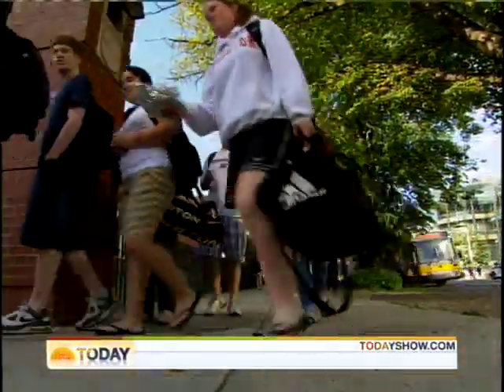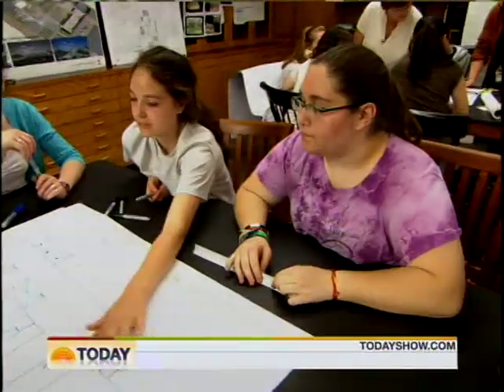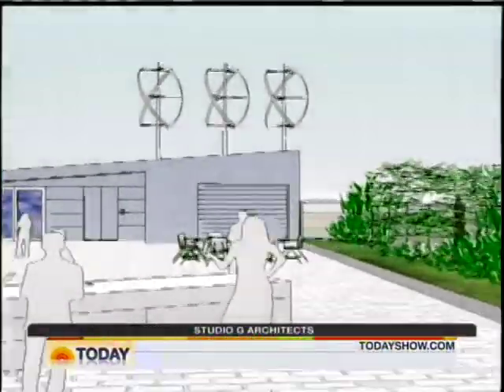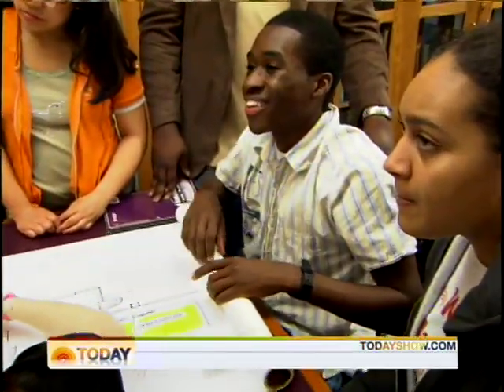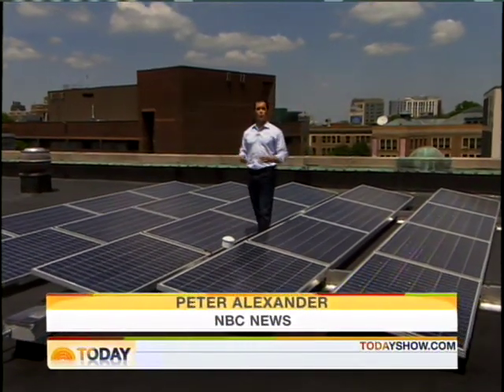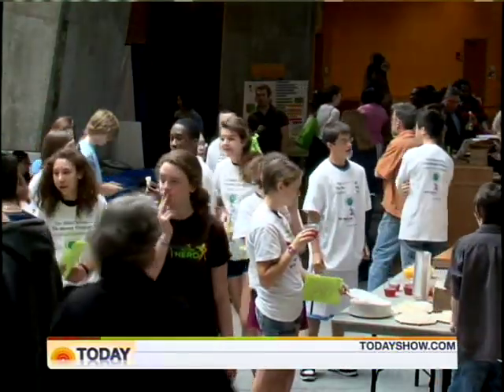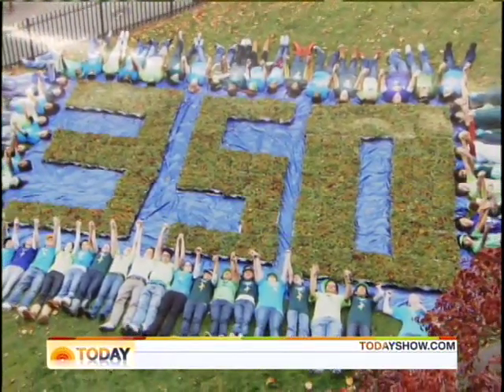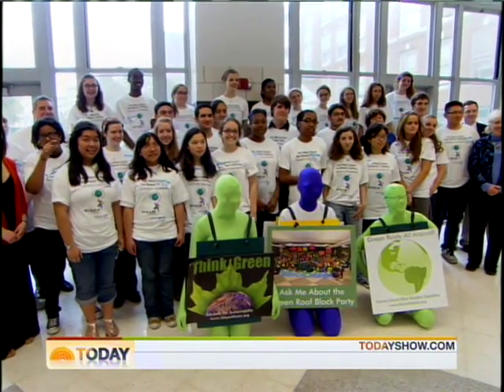BLS Youth CAN on the Today Show!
Segment the NBC Today Show did on BLS Youth CAN